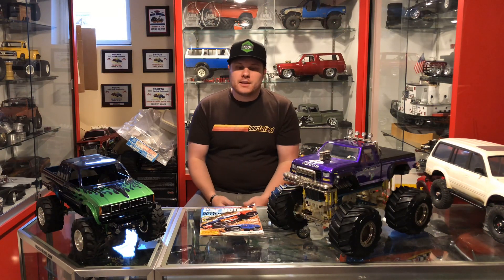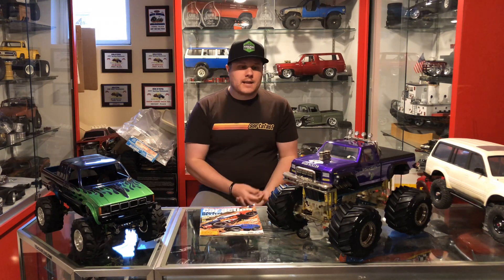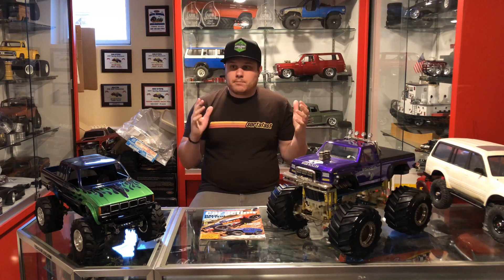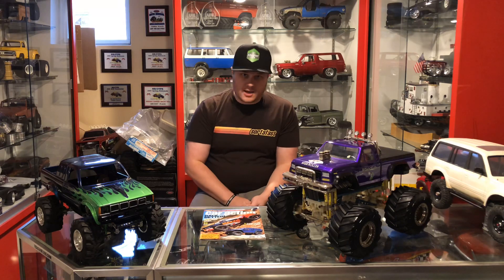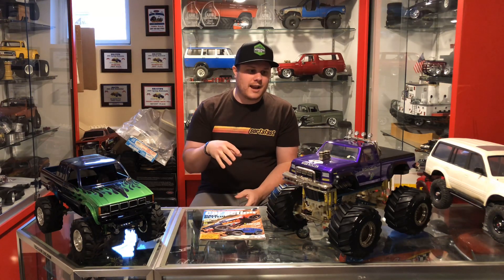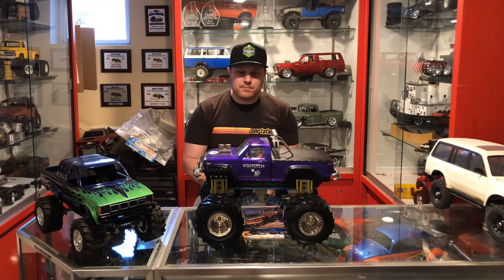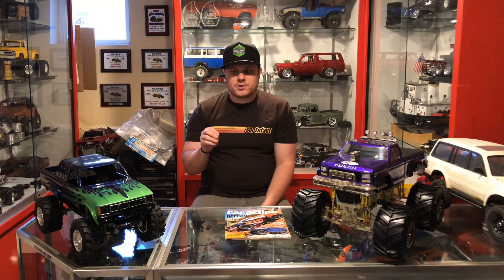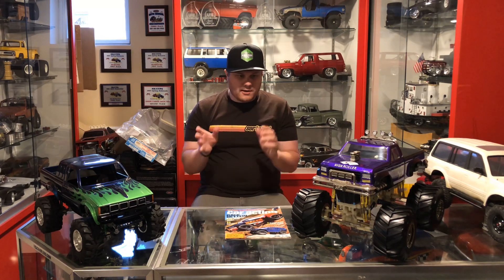Mike’s RC World MRP High Roller, RC Car Action, Nissan Skyline, and RC4WD Tacoma giveaway WINNER!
I’M BACK! Had a set back when all my filming equipment was stolen out of my truck a month or 2 back now... I’m still without a gimbal so ill apologize in advance for the not so stable footage now.

I’ve had some footage of my MRP High Roller for quite a while but without a mic I wasn’t able to do anything with it till now. So peep that floating monster truck !

Also if you love JDM cars you’ll be sure to like my new 1993 Nissan Skyline GTST.

Also, it’s time to pick a winner for the RC4WD Tacoma body set! You’ll have to watch through to see who’s the lucky person. Is it you !?